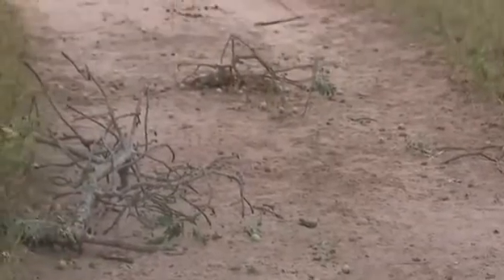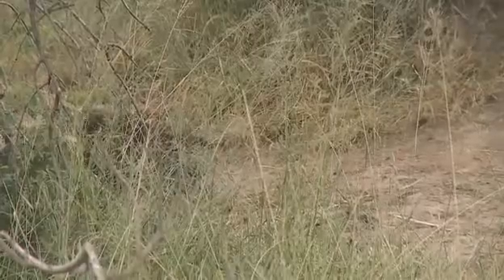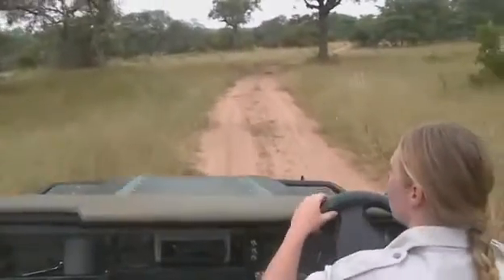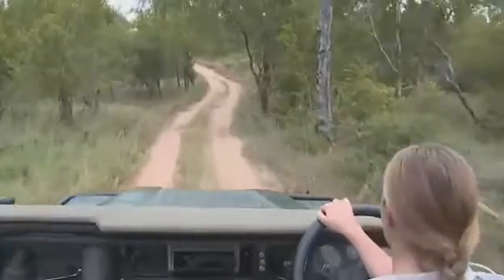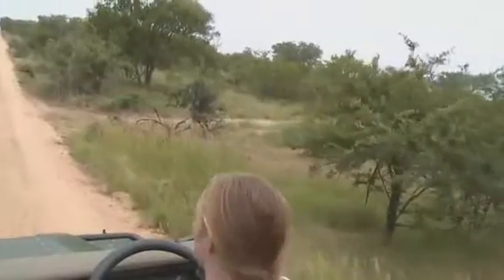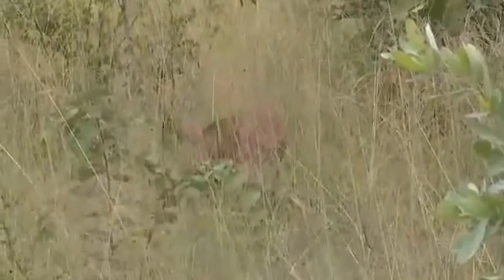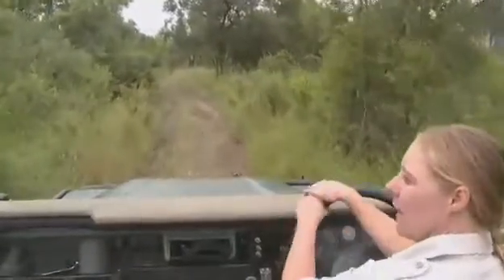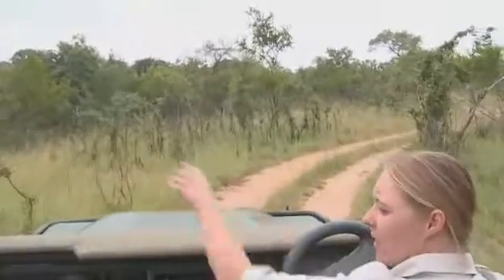Feb 04, 2015AM/Sunrise WildEarth LiveSafari Drive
Visit a hyena den with a young pup, mongoose family, impala herd and Who Dung It?  is back